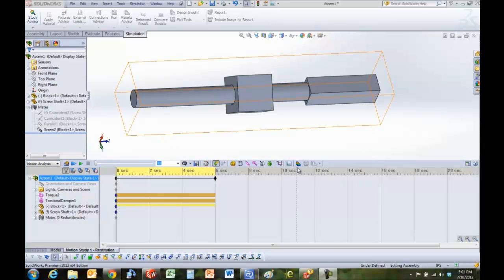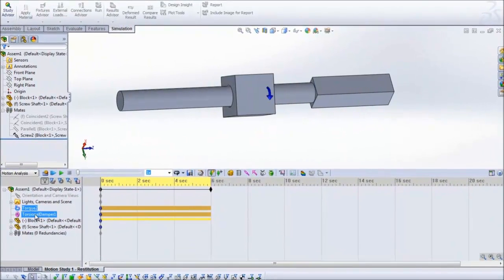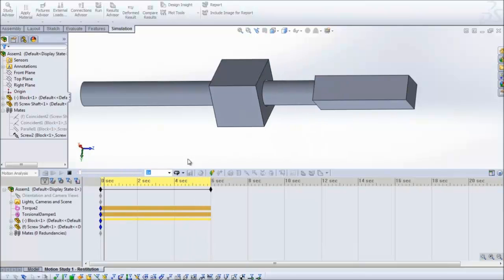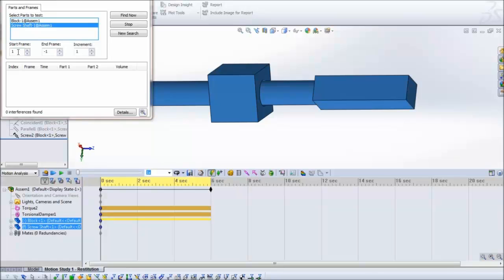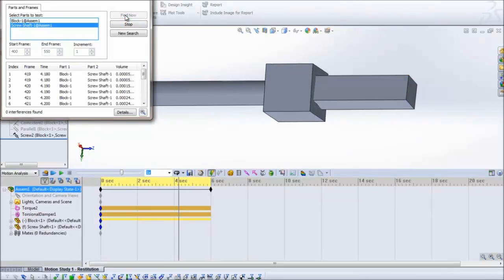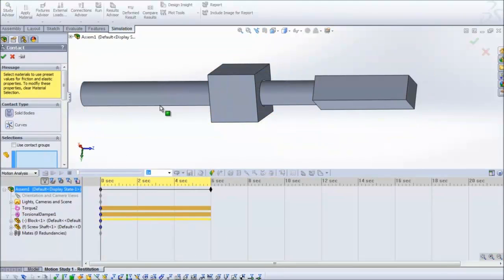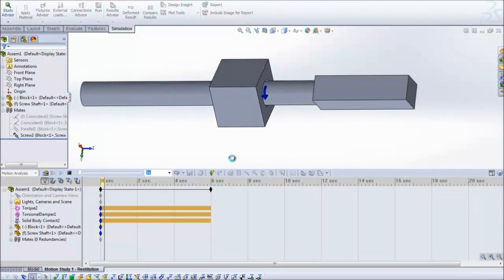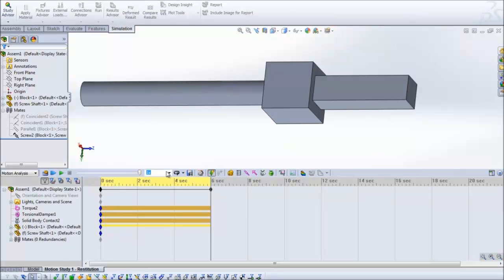SOLIDWORKS Simulation - Interference Detection with Motion Simulation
Learn how to check for interferences with SolidWorks Motion Simulation. With Motion Simulation you can select the specific frames and check interference detection between them. Motion shows the volume of interference and the precise frame at which it occurs.